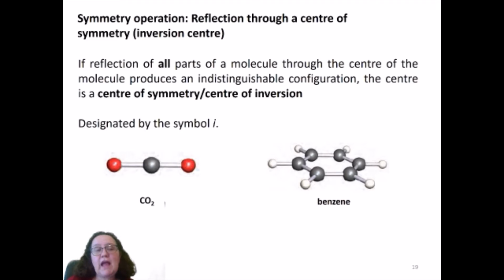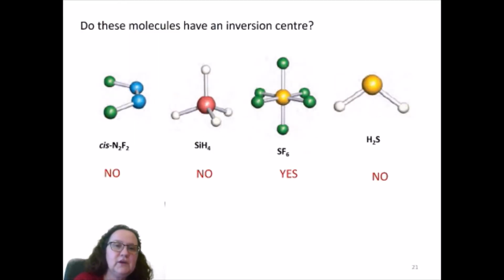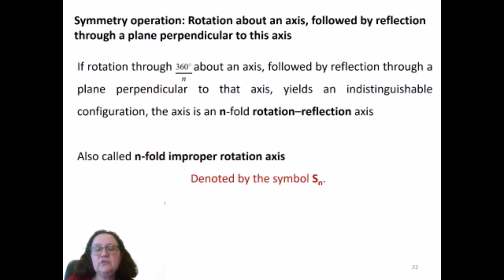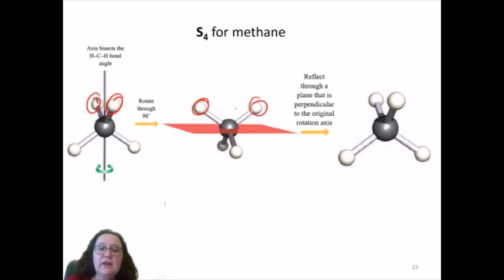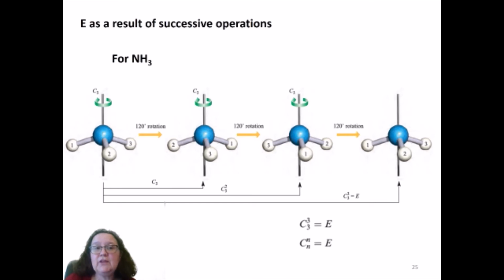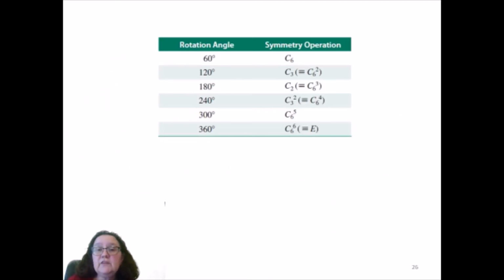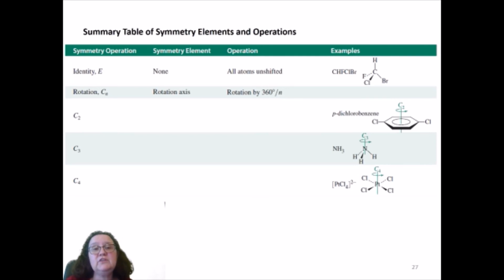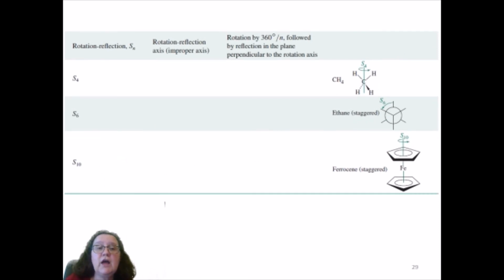IOC Molecular symmetry Part 4